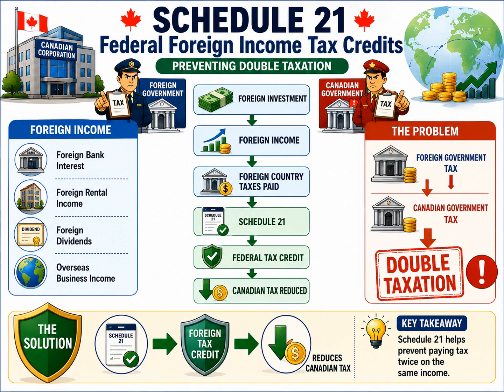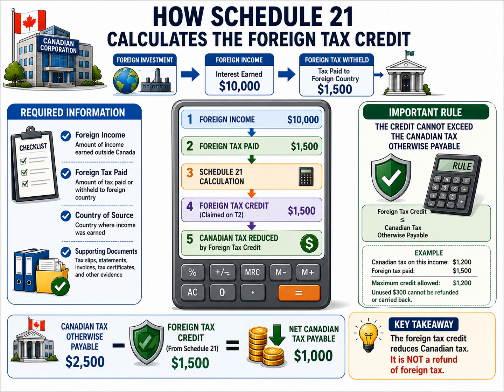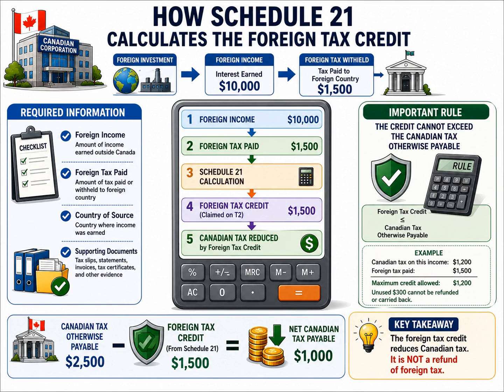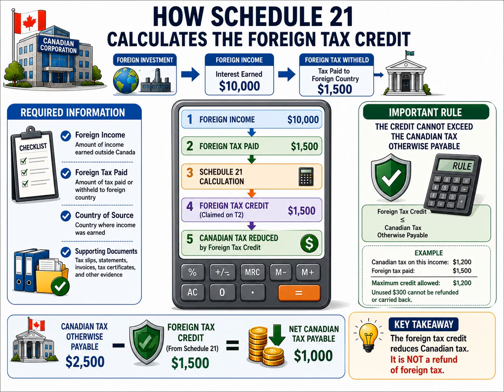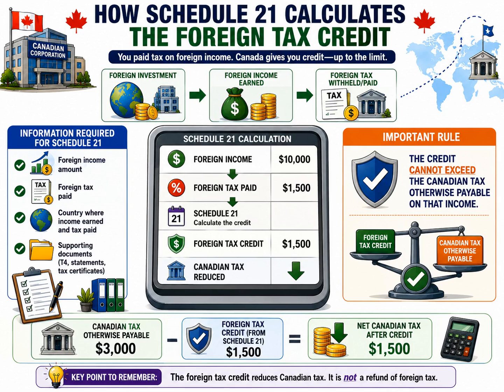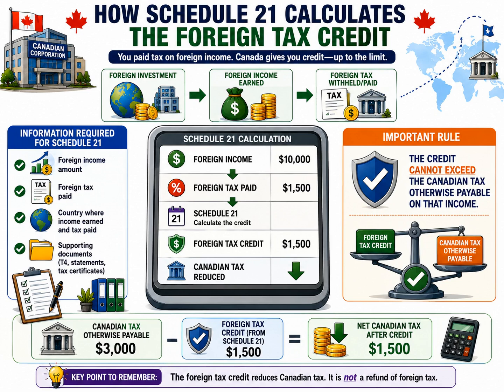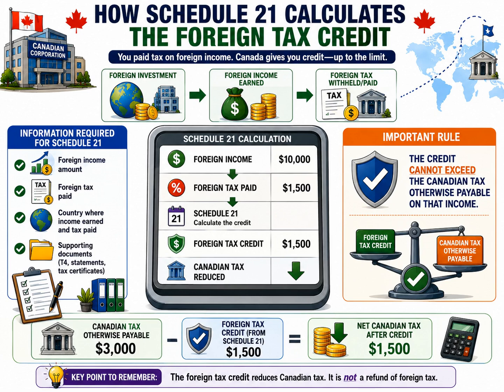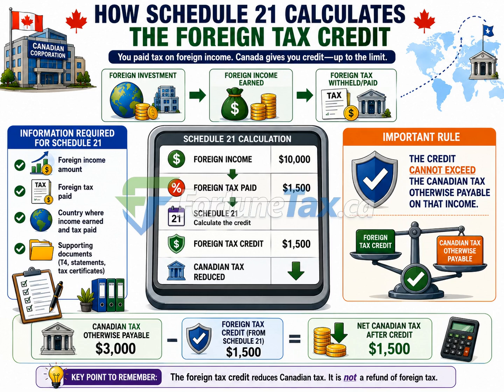9 - Understanding Schedule 21: Canadian Tax Credits for Foreign Income (Beginner’s Guide)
Are you a Canadian corporation earning income from outside Canada? Avoid the pitfalls of double taxation with our beginner-friendly guide to Schedule 21. In this video, we break down how the Federal Foreign Income Tax Credit works, helping you make sense of cross-border income tax filings for your T2 return.

Learn the essentials of claiming federal foreign tax credits for foreign-source income, including required documentation, calculation methods, and important limitations set by the Canada Revenue Agency. Find out how to shield your business from paying tax twice on the same income—maximize your tax efficiency with confidence!

Topics Covered:
1 - What is Schedule 21 and why it's essential for foreign income
2 - Preventing double taxation with the Foreign Tax Credit
3 - Common types of foreign income eligible for credits
4 - Step-by-step calculation of the foreign tax credit
5 - Limitations on claiming the credit and supporting documentation
6 - Example scenarios for Canadian corporations